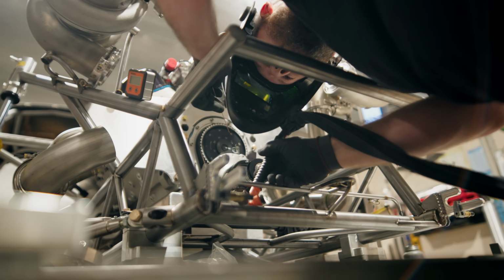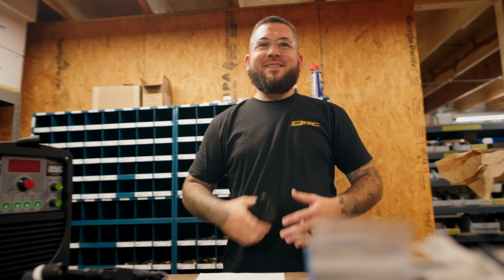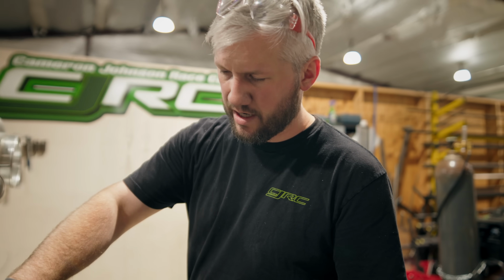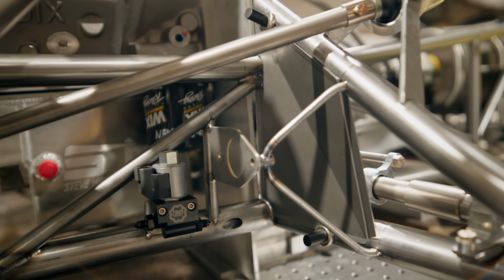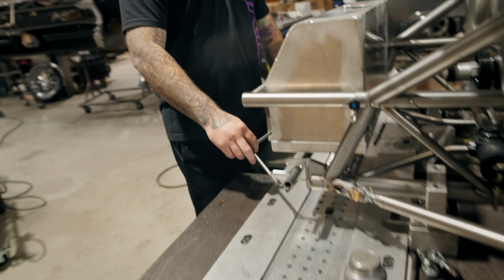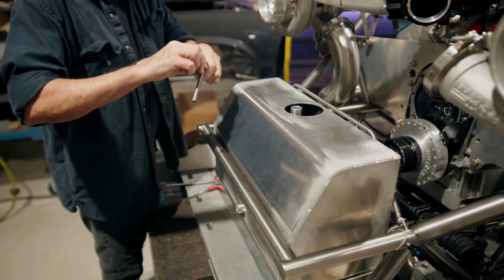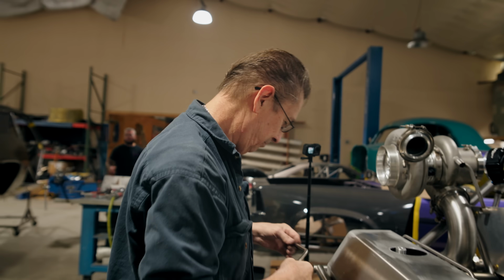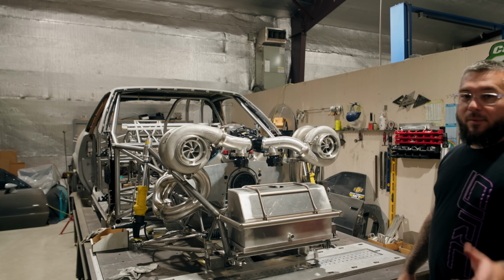Mullet gets a VERY Unique Turbo Kit!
After mounting the turbos on  @CleetusM   Mullet in a very controversial location it is time to build the turbo kit. In todays episode we build the hot side, cold side, mount the blow off valves finish the fuel cell mount and more!

Spirit In The Sky (Deluxe Edition) by Norman Greenbaum, License ID: oMxkgEnwx21